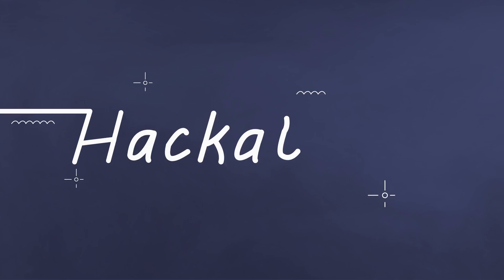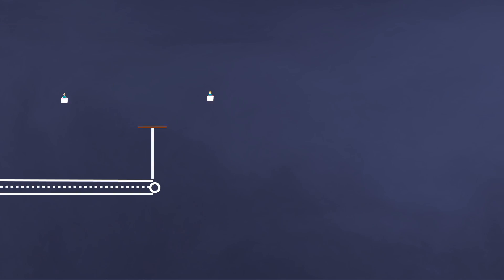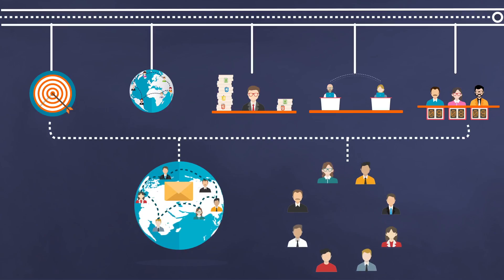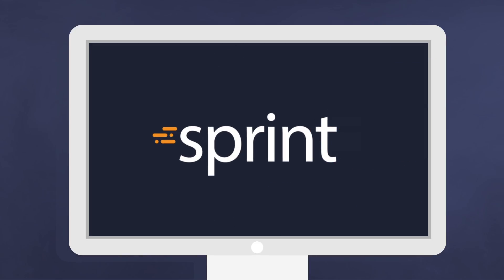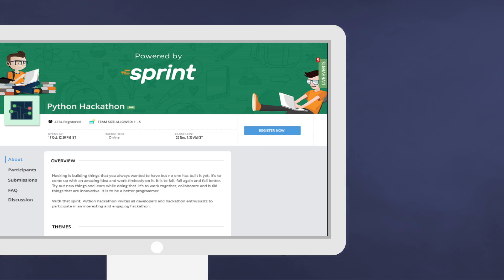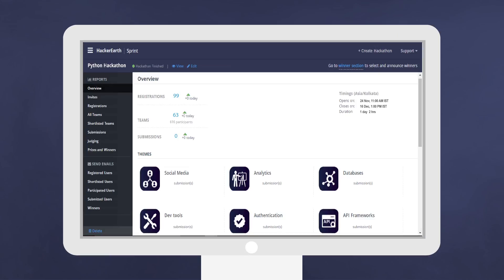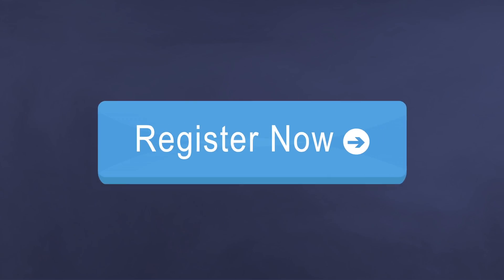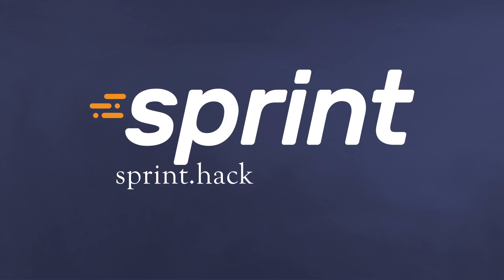How to Conduct A Hackathon Using HackerEarth Sprint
HackerEarth Sprint helps you manage and host hackathons, which are mainly used for building developer relations and engaging with the developer ecosystem. Businesses conduct hackathons for:

-Product Marketing - Evangelising technology solutions and APIs
-Employer Branding - Engaging with the developer ecosystem to create an employer brand
-Crowdsourcing - Providing opportunities for open innovation in developer communities
-Employee engagement - Building positive workplace dynamics and creating a culture of innovation to drive organisation success
-Fostering innovation - Encouraging disruptive ideas and rewarding innovation for a larger cause

About us:
HackerEarth is the most comprehensive developer assessment software (Read more that helps companies to accurately measure the skills of developers during the recruiting process. More than 1000 companies across the globe use HackerEarth to improve the quality of their engineering hires and reduce the time spent by recruiters on screening candidates.  Over the years, we have also built a thriving community of 3M+ developers that come to HackerEarth to participate in hackathons and coding challenges to assess their skills and compete in the community.